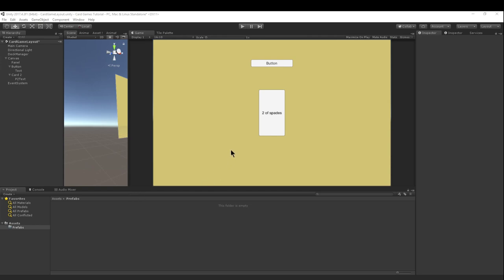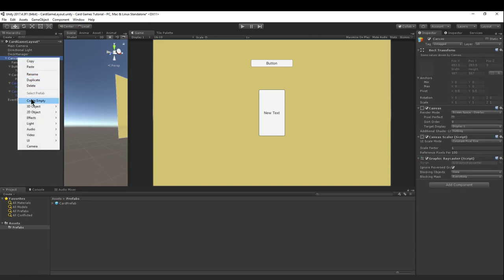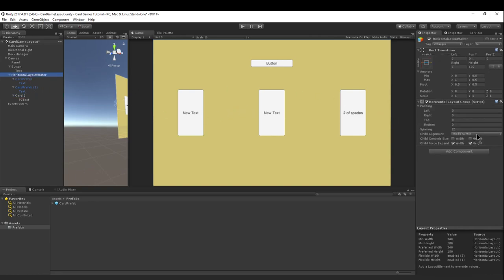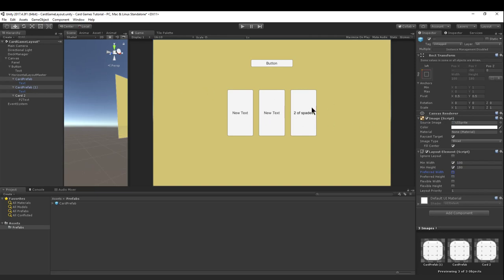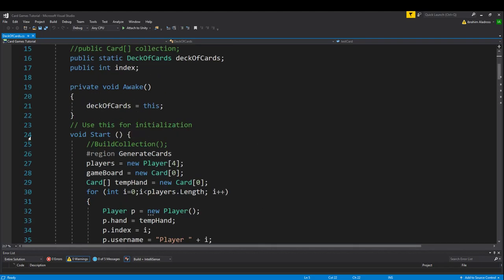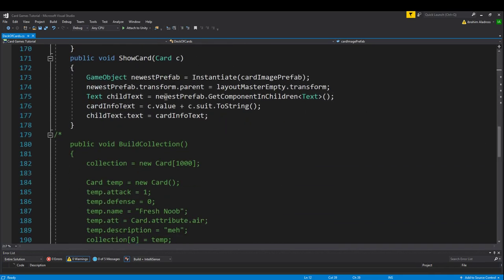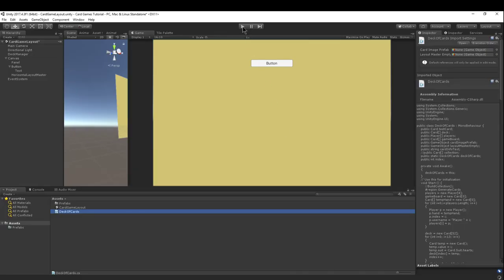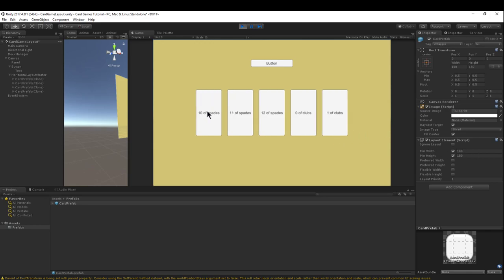Card Game Tutorial Series (Video 9) Updating UI for Played Cards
In this video, you'll learn how to take our played cards and update the UI to include those. Players will be able to see an updated horizontal layout group that organizes cards on the table.